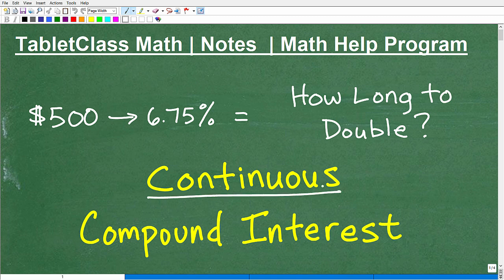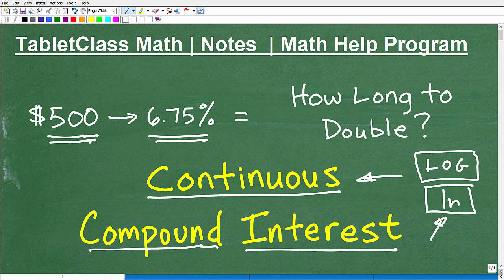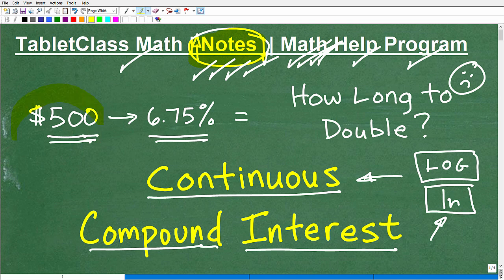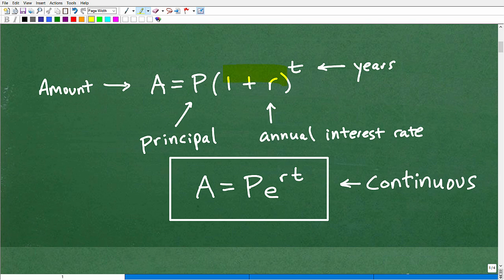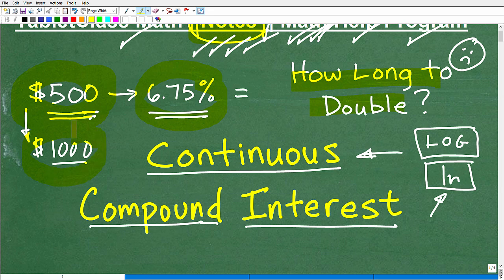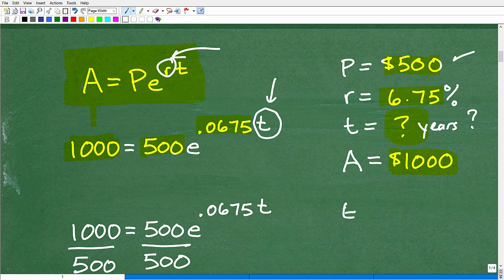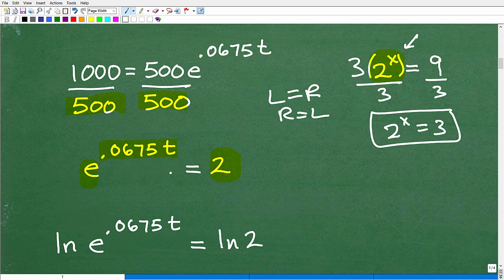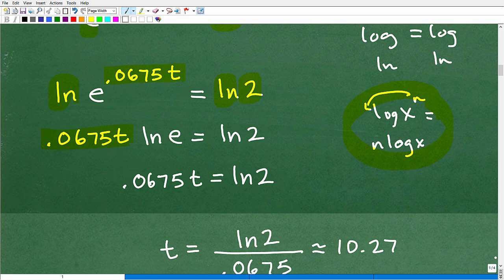CONTINUOUS Compound Interest (ADVANCE Problem) – Need Logarithms….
Math help with solving continuous compound interest problems using natural logarithms.  For more math help to include math lessons, practice problems and math tutorials check out my full math help program